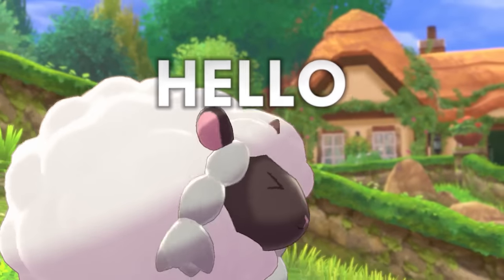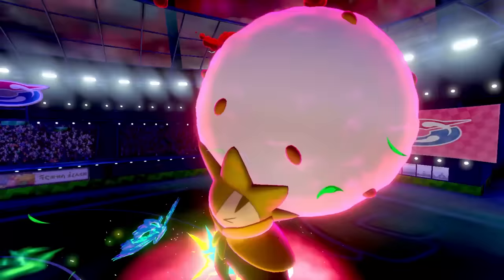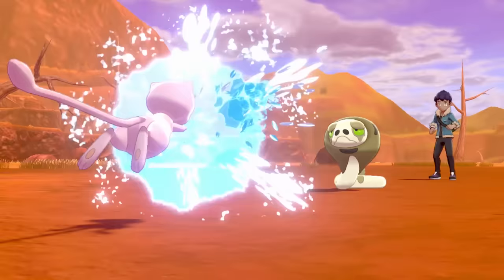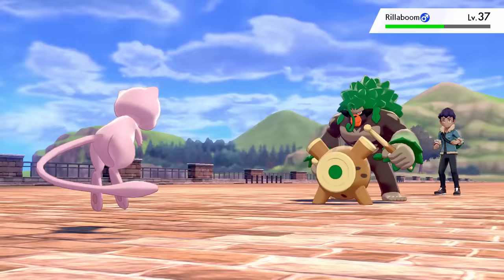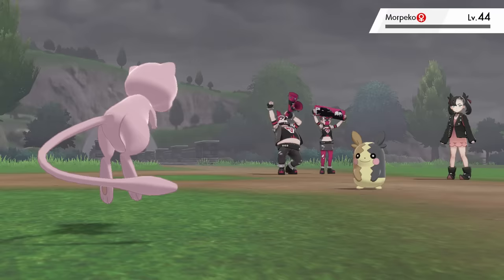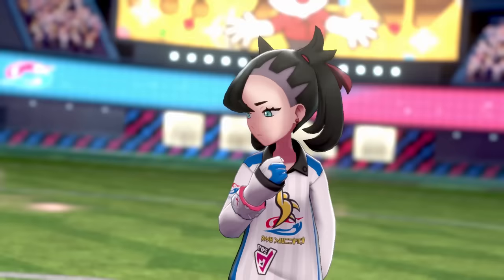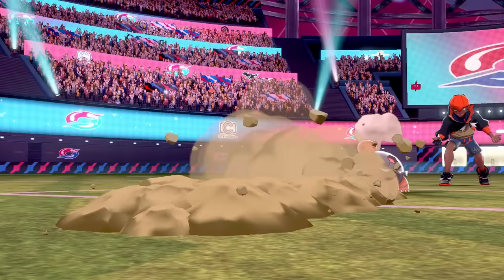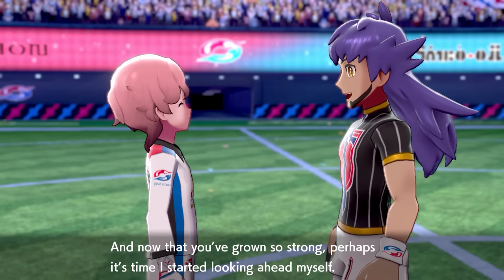Can I Beat Pokemon Sword with ONLY Mew?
In this Pokemon Sword and Shield challenge I attempt to beat Pokemon Sword only using the mythical Pokemon Mew. Mew is a generation 1 mythical Pokemon that isn't found in the Galar Pokedex, and is currently only obtainable through owning a Pokeball Plus accessory, or through transferring through Pokemon Home. Mew can learn every TM and TR and has solid stats with 100 in each, which make this a fun challenge with great type coverage and lots of options to use.